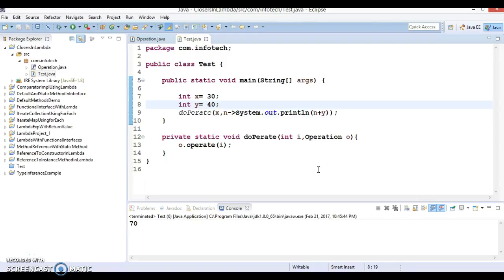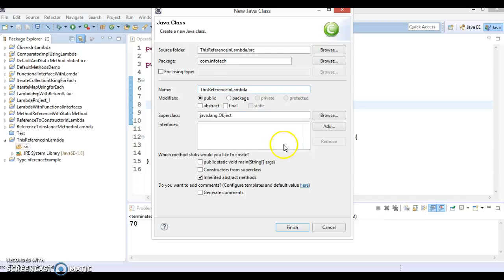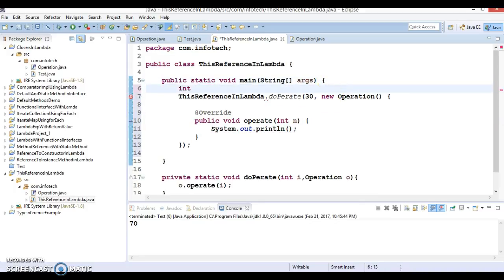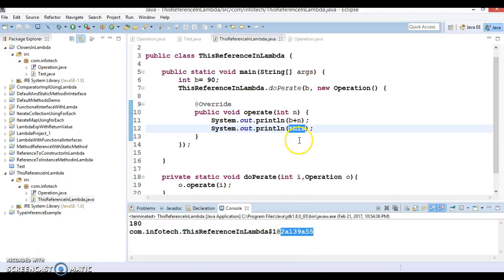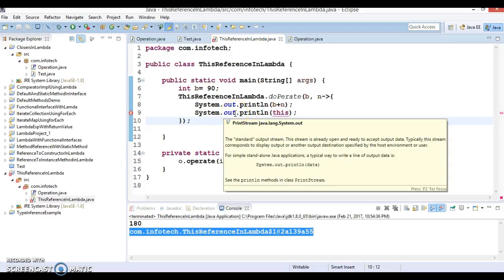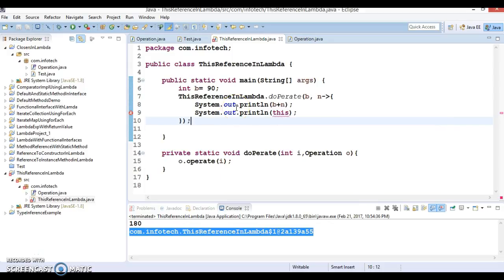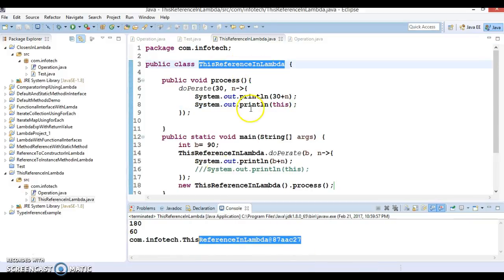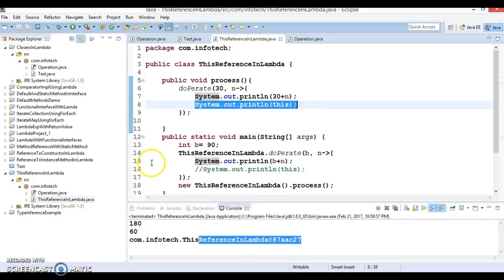The this reference in lambdas-Java 8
In this video tutorial you will learn concept about this reference in lambdas using demo project.
When you use this inside an instance of an inner class you are referencing to the instance of the inner class. A lambda expression is not an inner class, this is not referencing to the instance of the lambda expression. It is referencing to the instance of the class you define the lambda expression in.